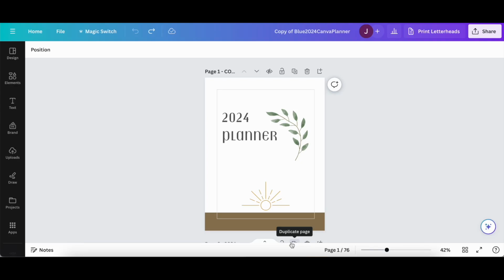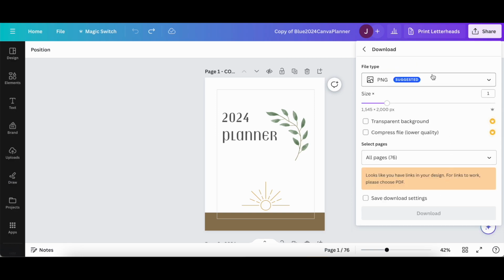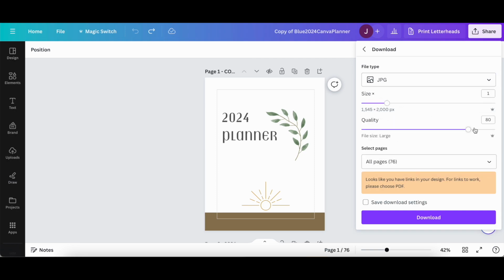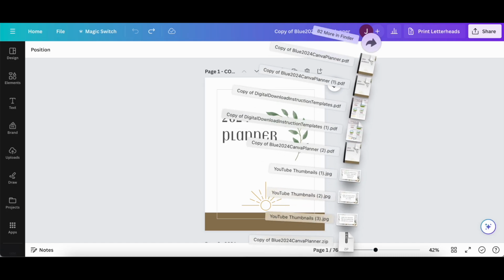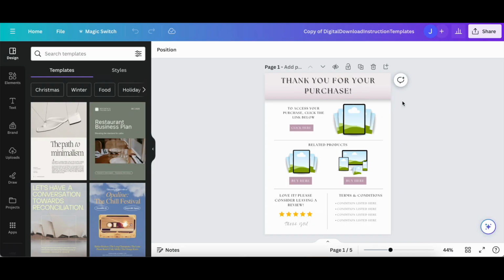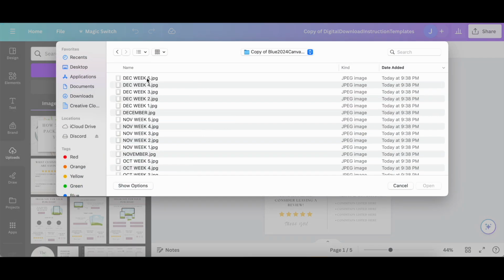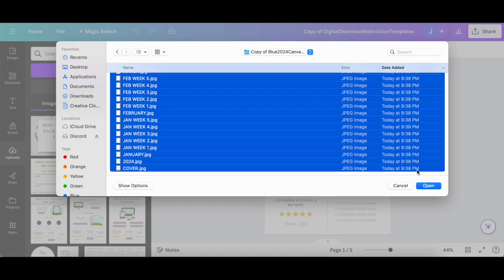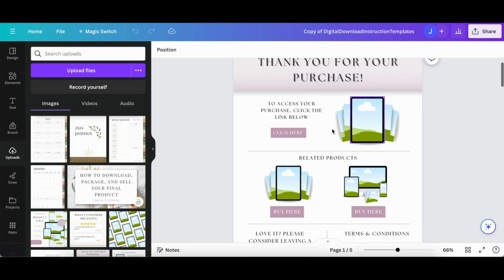HOW TO ADD YOUR OWN IMAGES | Canva Tutorial